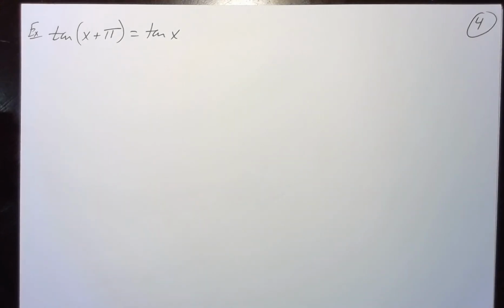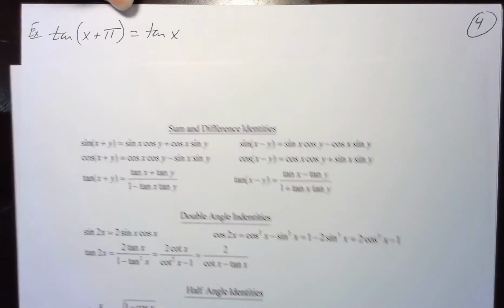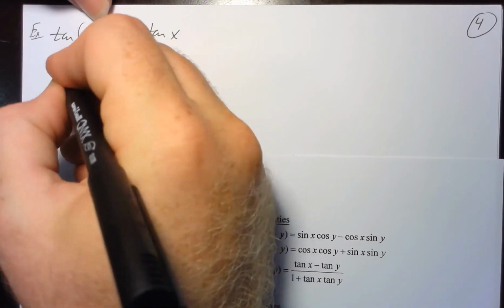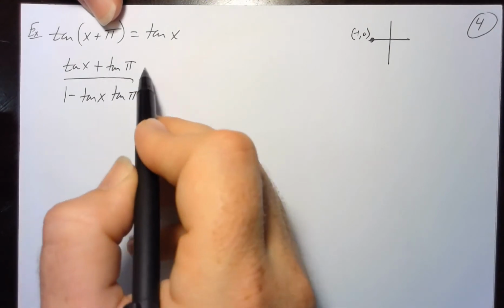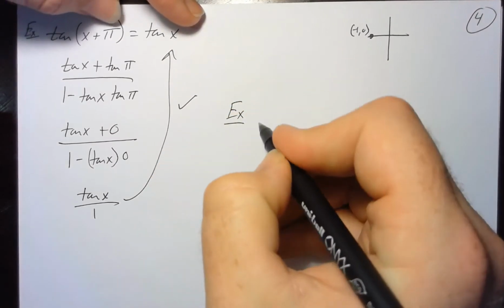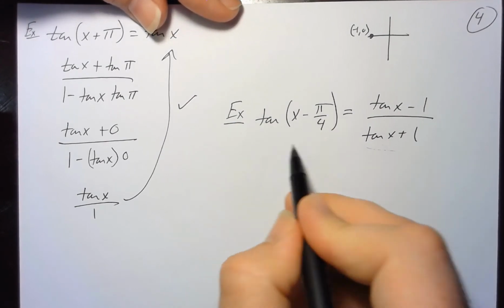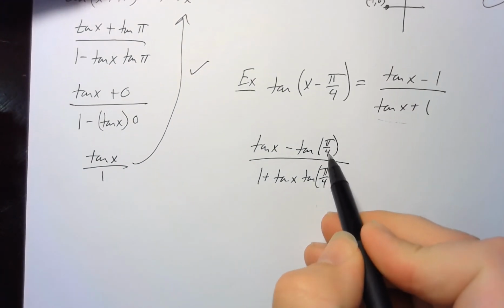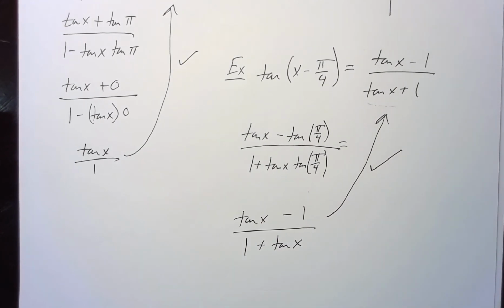5.2 V4 Utilizing And Verifying Trig Identities Using Sum And Diff Identities Of Tangent